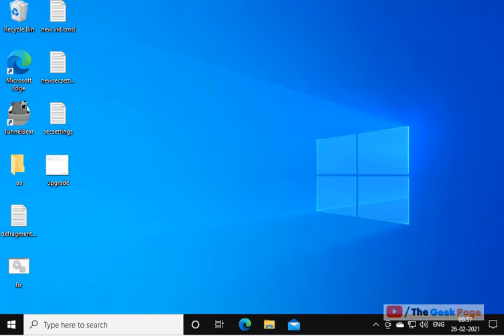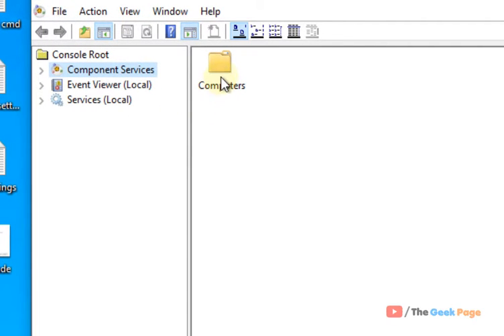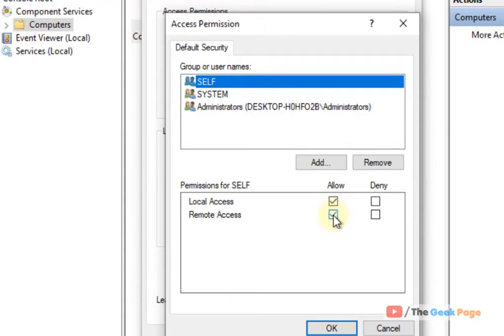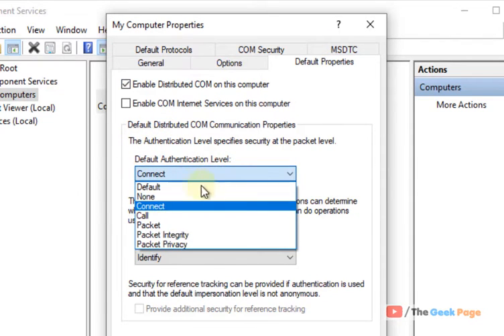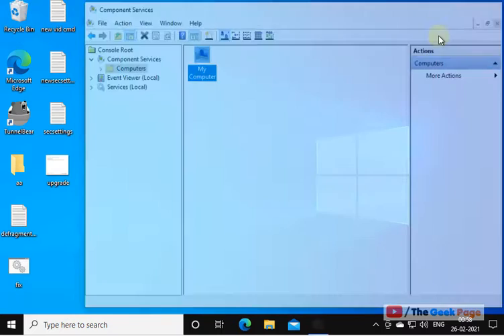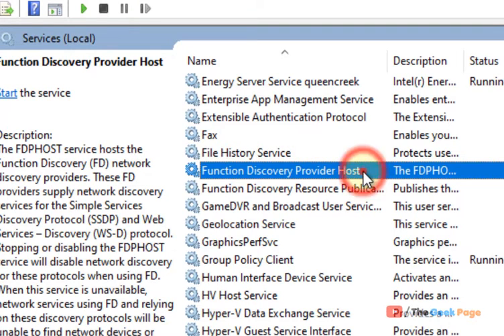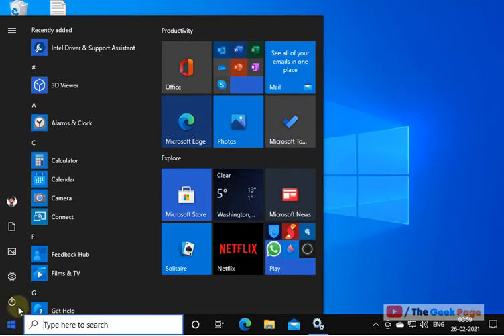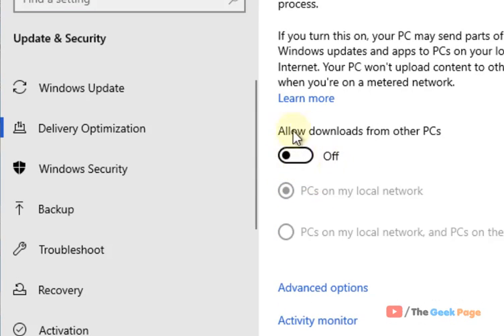The server did not register with DCOM within the required timeout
The server did not register with DCOM within the required timeout Fix in Windows 10